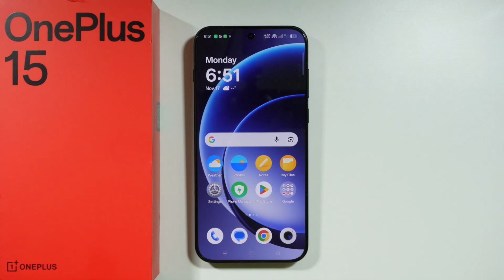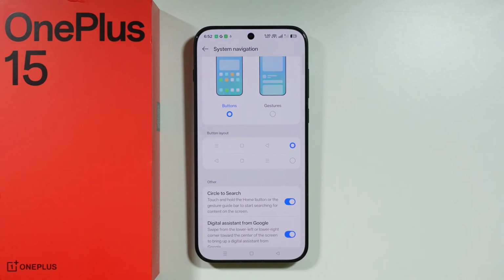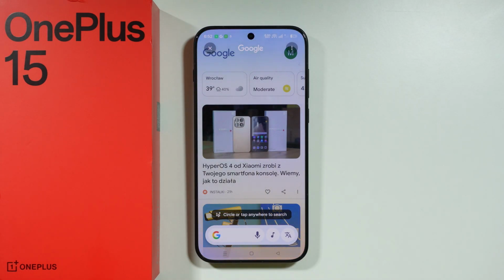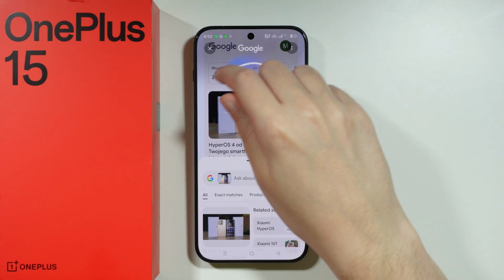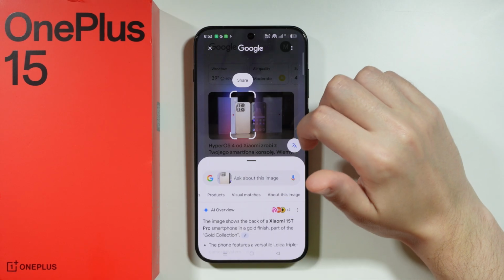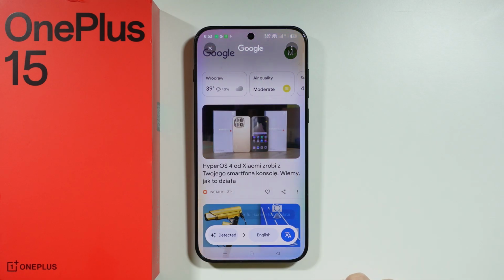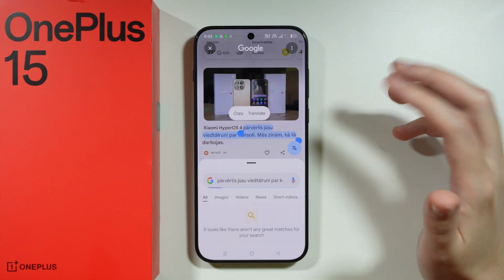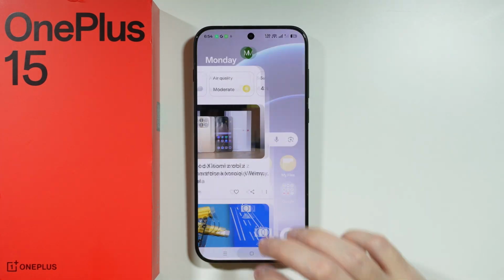OnePlus 15: How to Use Circle to Search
In this video, I'll show you how to use the new Circle to Search feature on the OnePlus 15 easily. This highly anticipated tool allows you to instantly search for anything on your screen simply by circling it, eliminating the need to leave your current app. Follow these straightforward steps in this quick OnePlus 15 tutorial to master this incredibly helpful navigation and search function.